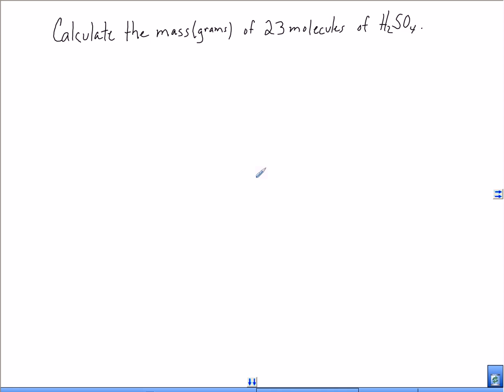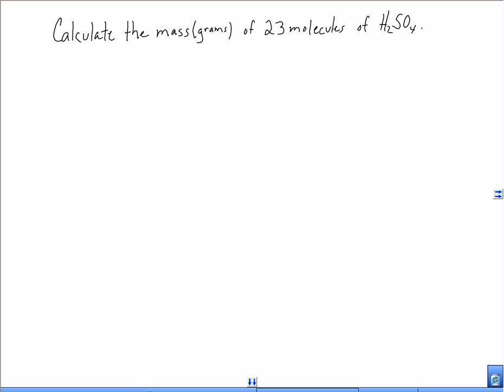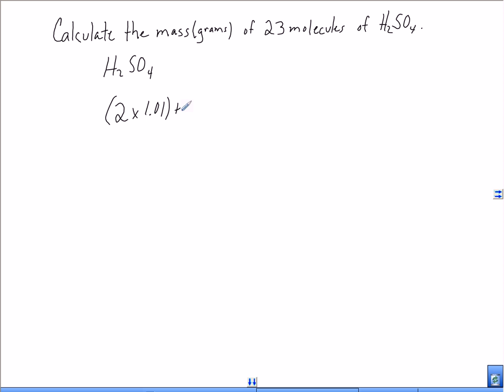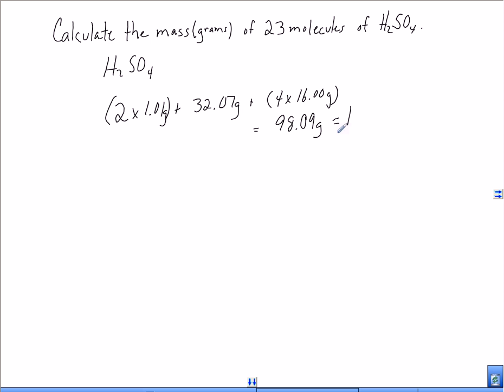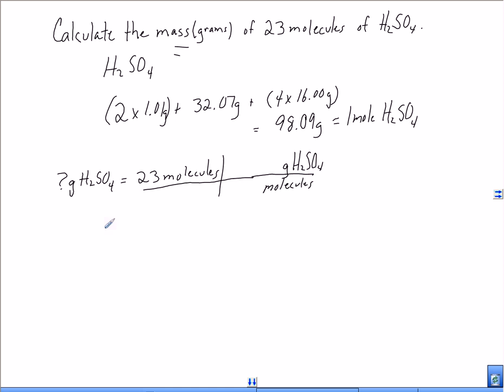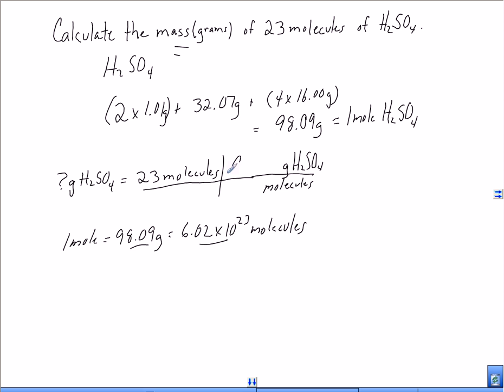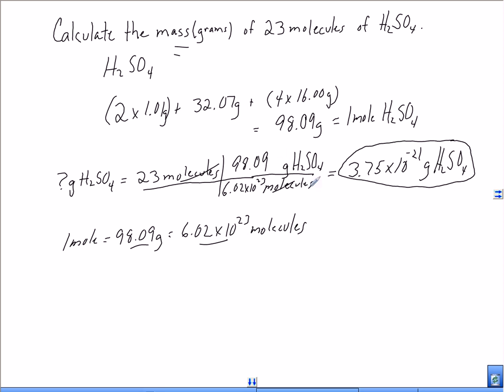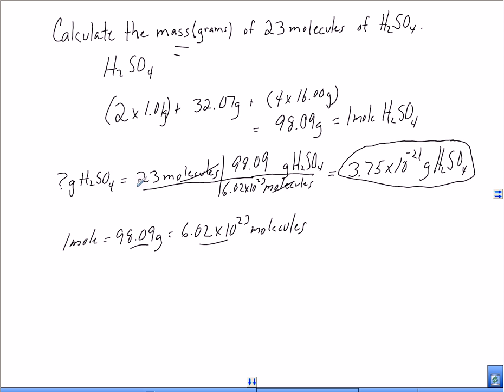Sample Problem 1 particle to gram.mp4